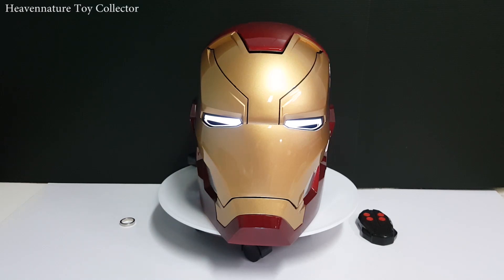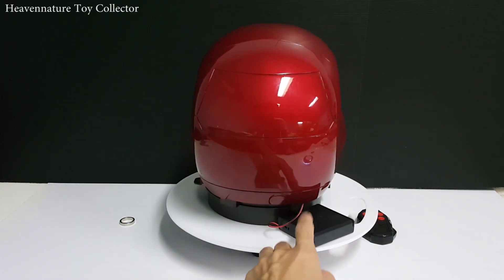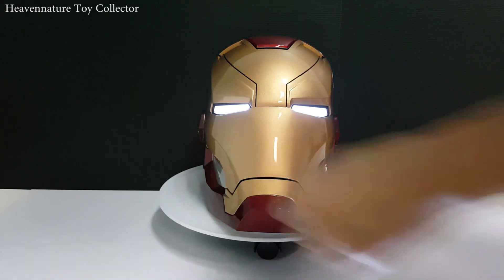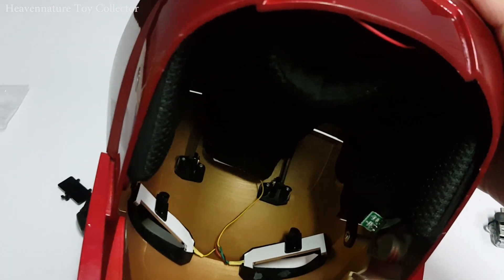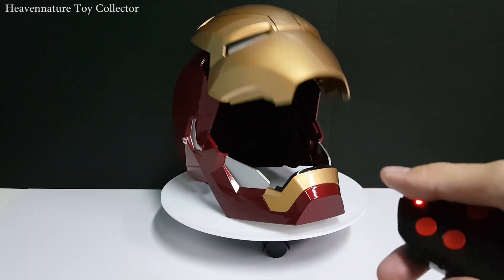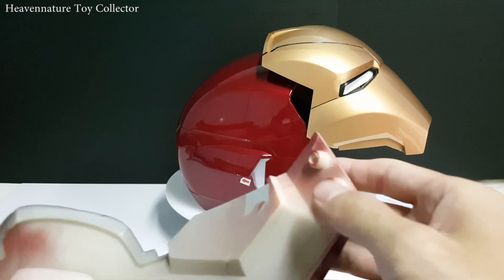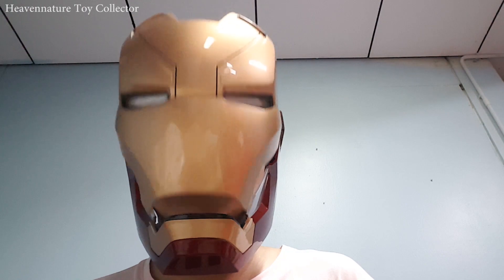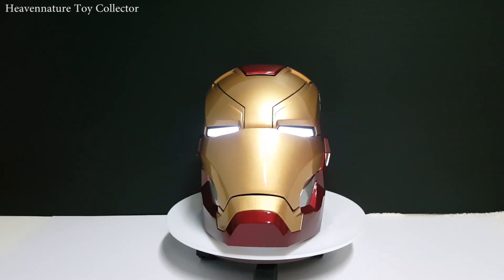Mark 46 Iron Man Helmet [Full Review]钢铁侠马克46 头盔介绍 Heavennature Toy Collector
Wanna buy this  Mark46 Helmet
 please find me at

Instargram:heavennature_toy_collector